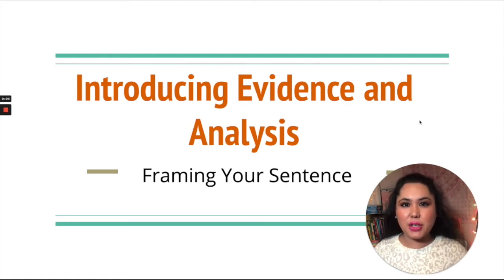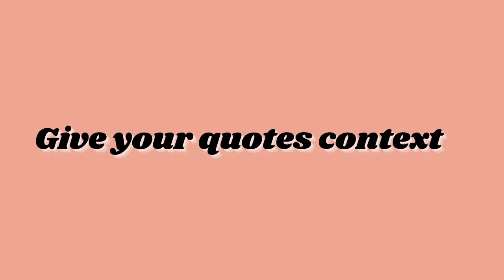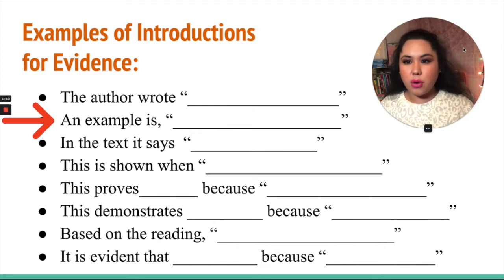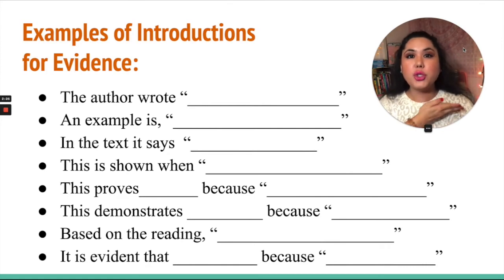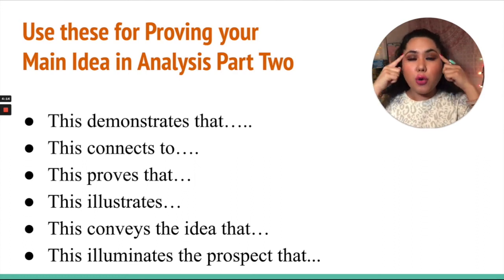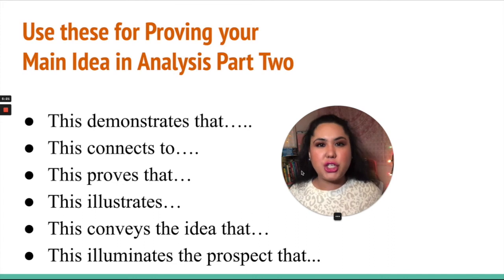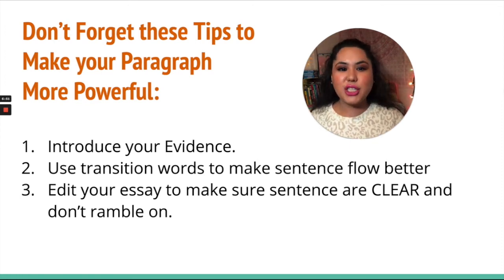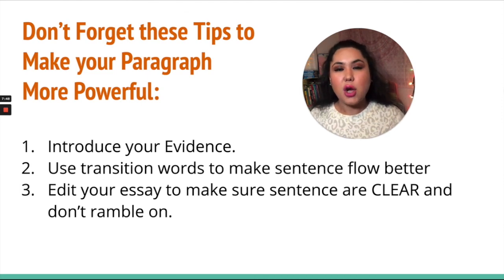HOW TO FRAME YOUR QUOTES AND EVIDENCE IN AN ENGLISH ESSAY AND GET AN A+ | writing tutorial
This video is to help you understand how to use formal sentence frames for introducing your evidence or quotes. Use these and your essay will make more sense and sound more cohesive.

Music I use in the video:
Finally by Loxbeats